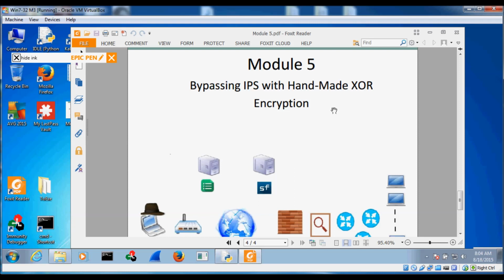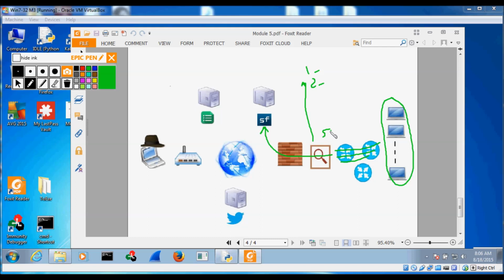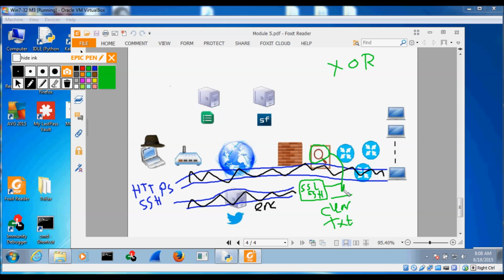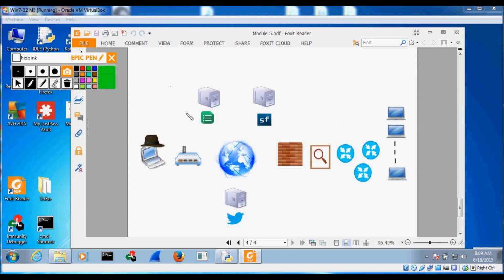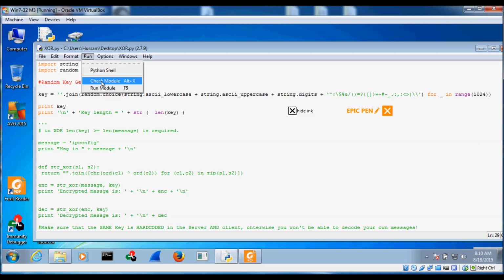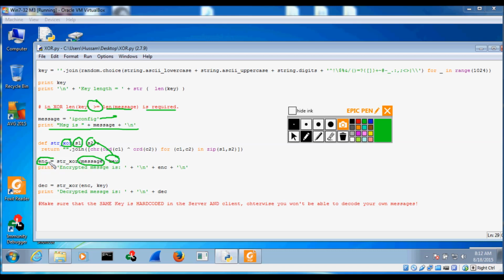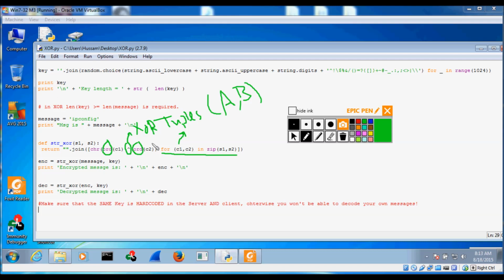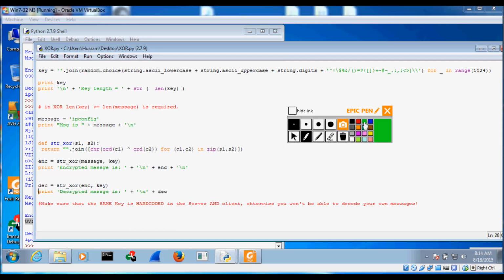Bypassing IPS with Hand Made XOR Encryption